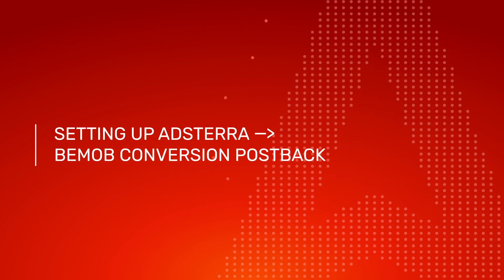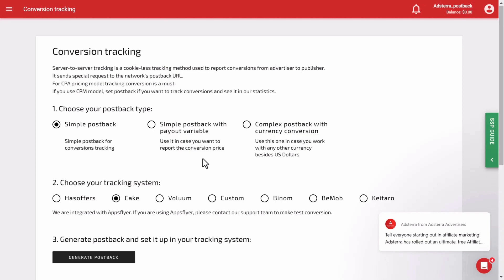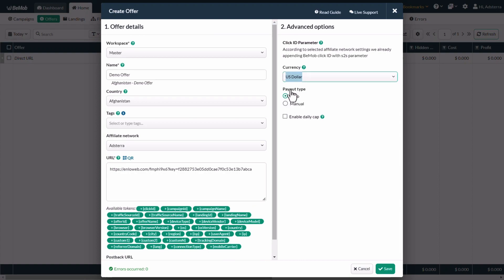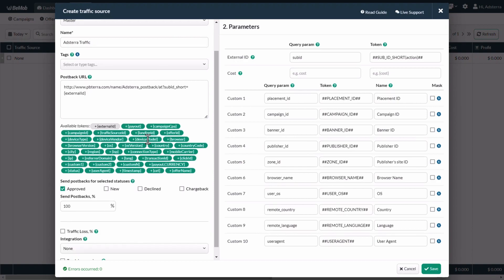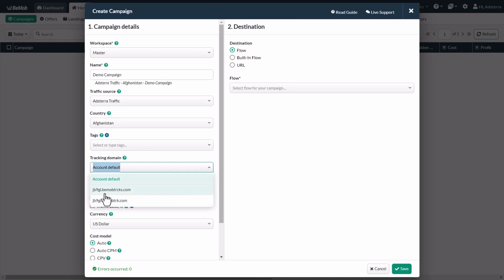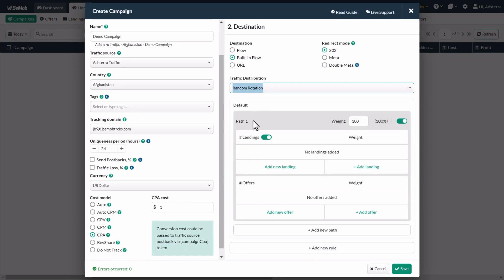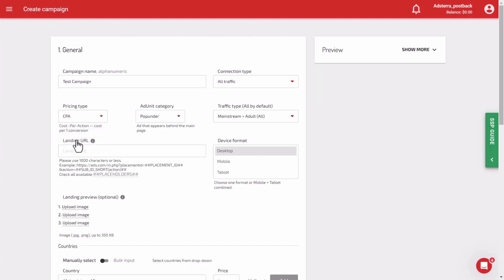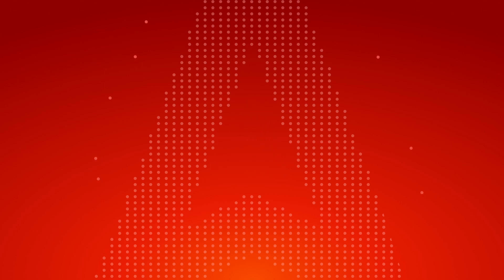Adsterra x BeMob Integration Tutorial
In this video we will show you how to set up Adsterra as a traffic source in BeMob.